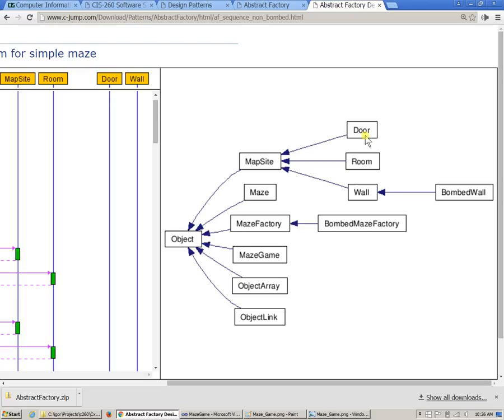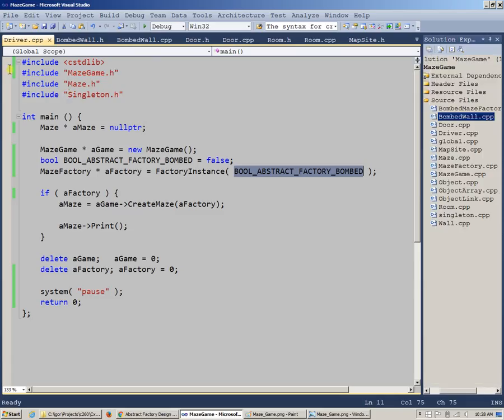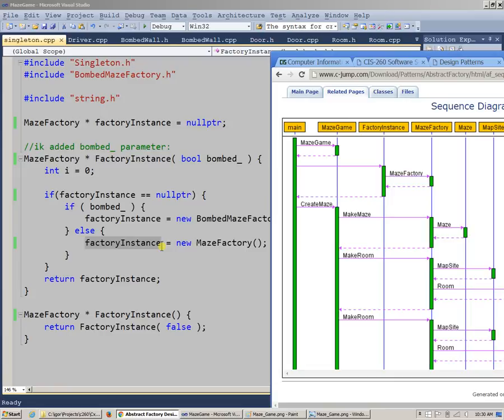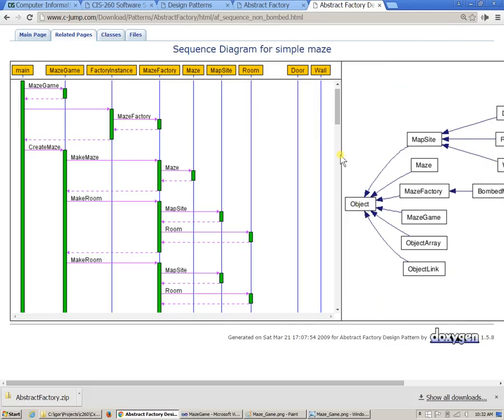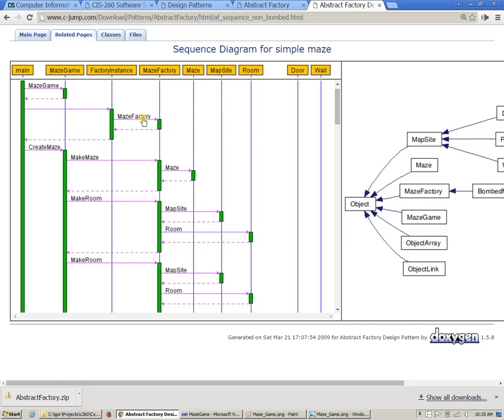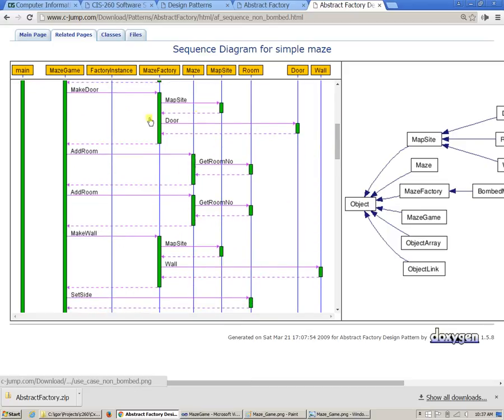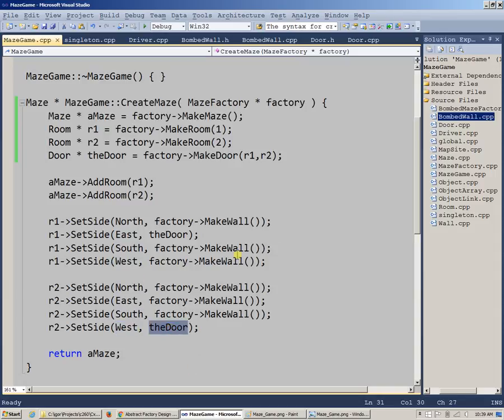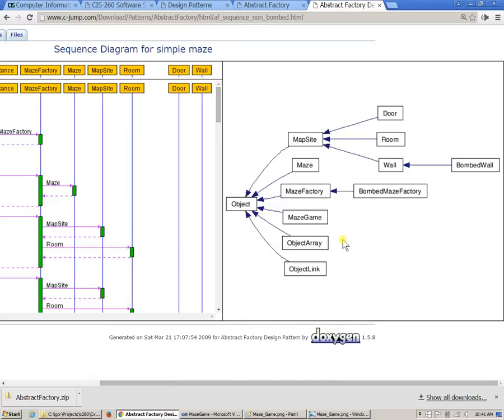Week 05 Abstract Factory Design Pattern UML Part 6